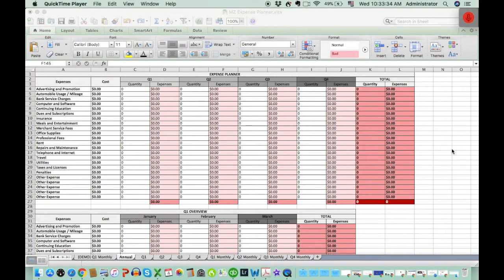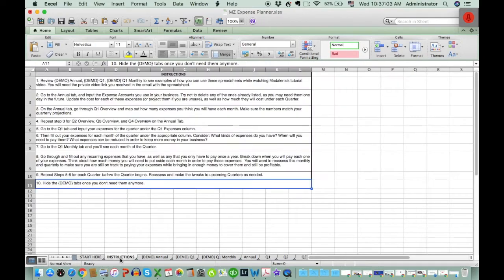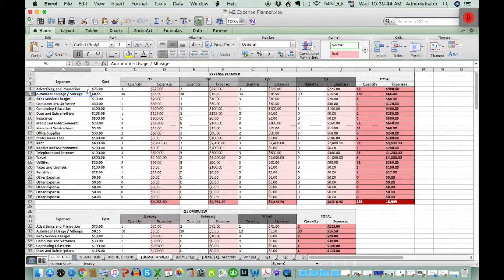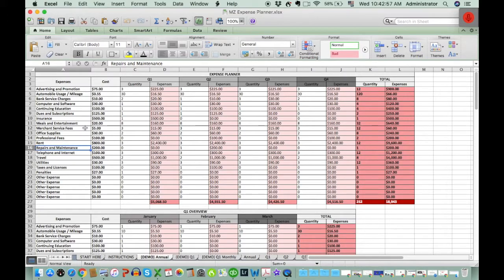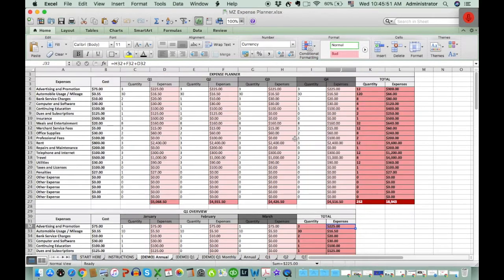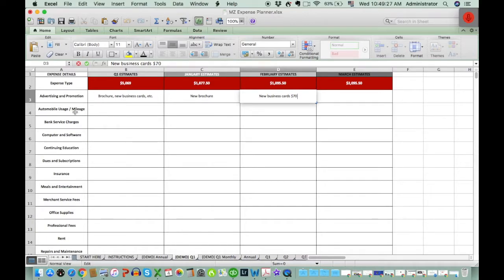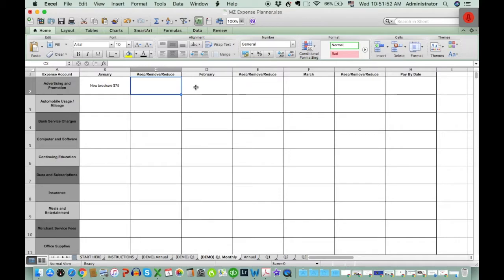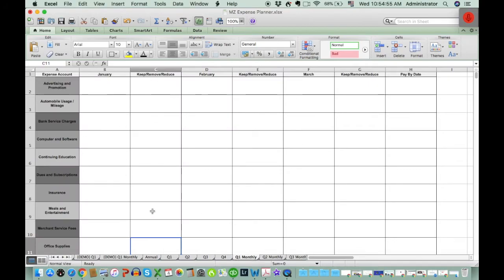How to Project and Track Expenses in Your T&I Business to Increase Your Profit Margins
This video is mean to accompany a blog post on my website. See the link below to read the whole post and learn more.

● a link to a video that will walk you through exactly how to use the spreadsheet in order to track and project expenses in your T&I business;

How to Project & Track Your T&I Business Expenses to Increase Profit Margins (blog post that accompanies this video)

By watching this video and/or purchasing the Expense Planner mentioned in this video and in the blog post, you accept full responsibility for the outcomes of its use in your business. You also agree not to replicate, duplicate, copy, share or sell the spreadsheet as your own without express written consent by Madalena Zampaulo.